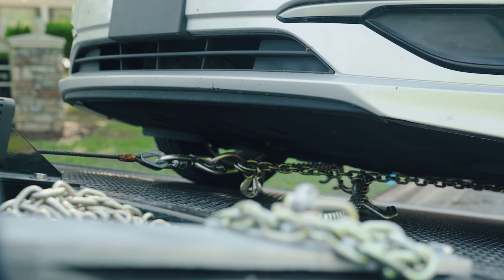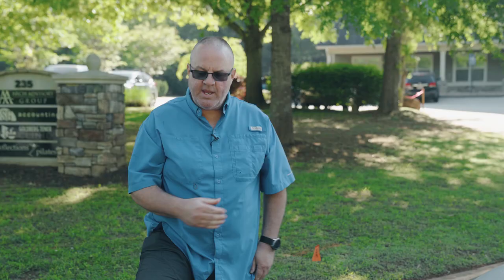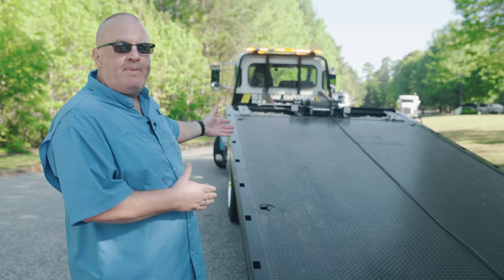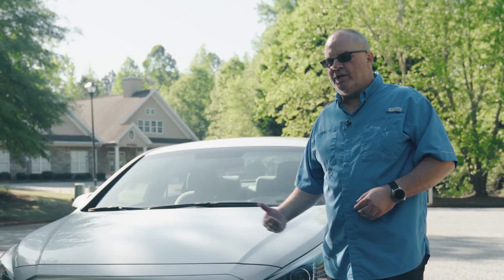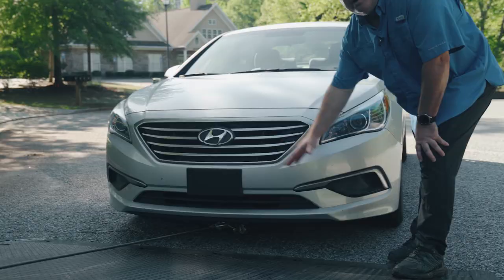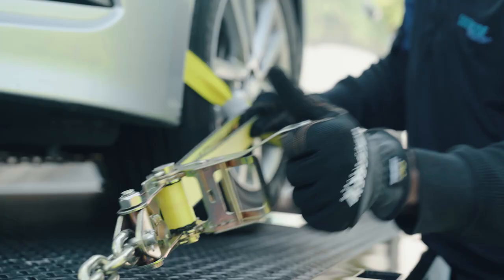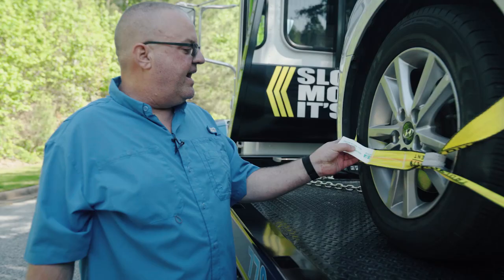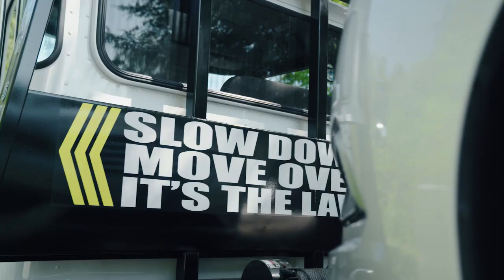The Right Way To Tow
When motorists are on the side of the road, it is not uncommon for them to be shopping around for tow services. Typically, price is the highest priority. Price is not everything when it comes to a towing service. Getting the cheapest price will likely mean that you are getting what you pay for: cheap service. At Southside Wrecker, we have over 30 years of experience towing cars properly and promptly. You can feel confident that your car will not be damaged while it is in our care. There are a few warning signs to look for when determining if you have found a professional tow service.

Their Equipment—Modern cars are more fragile than you may realize. If the tow service does not use the right equipment, your car could be damaged in the hauling process. Cluster hooks are designed to safely attach to your car without causing damage below the surface or knocking your car out of alignment. If the tow service shows up with J hooks to tow your car, dismissing their service would be wise. You will likely be paying more later to fix your car from the use of incorrect securing methods.

Their Truck—Older tow trucks tend to have steeper load angles which can cause scraping and damage to your vehicle while loading and unloading. Your vehicle should be winched on and off the bed even if it runs. The trucks we use at Southside Wrecker utilize the latest advancements to load your car without putting a strain on your vehicle.

Their Safety Attachments—When a car is loaded on the tow truck, your tow service should be securing the vehicle with at least four points between the bed and the vehicle. Some motorists are wary of securing a vehicle with straps. Straps can be perfectly acceptable for securing your vehicle if they are rated for the appropriate weight. In many cases nylon straps are rated stronger than chain. Most manufacturers now prefer wheel straps to be used. Never stand behind a tow truck while your vehicle is being loaded or unloaded.

When you need a tow service, call Southside Wrecker. Our tow services are high quality, speedy, and fairly priced.